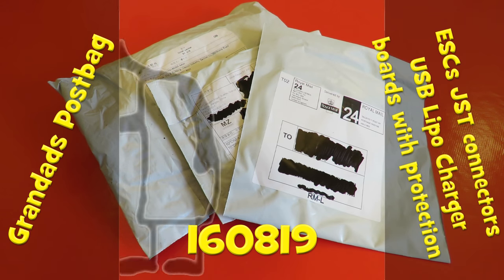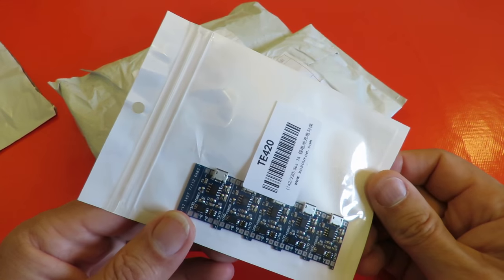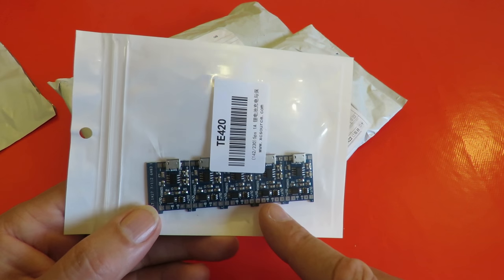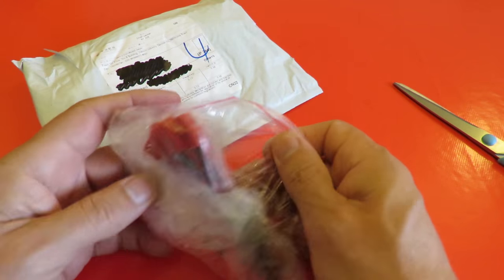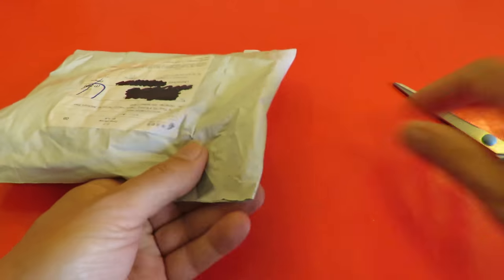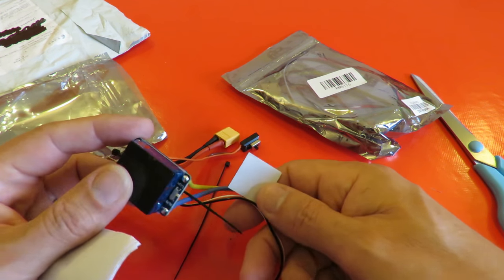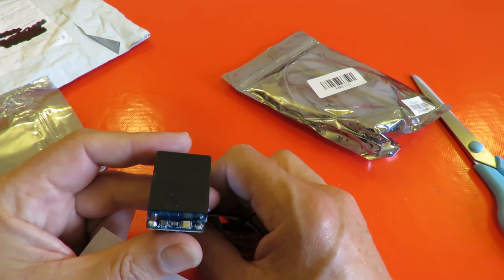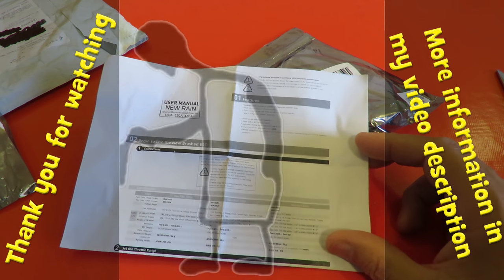Grandad's Postbag 160819 ESCs JST connectors USB Lipo Charger boards with protection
Waterproof 160A Brushed ESC + 5V/1A BEC XT60-Plug for 1/12 1:12 RC Car U4T0
10 Pairs 100mm JST Connector Plug Cable Line Male+Female for RC BEC Lipo Battery
5pcs TP4056 with Battery protection LIPO Charger Module Board Micro USB TE420

TP4056 Module R3 (RProg) value for setting the output current
R3
10k        130mA
5K         250
4K         300
3K         400
2K         580
1.66K      690
1.5 K      780
1.33K      900
1.2 K      1000